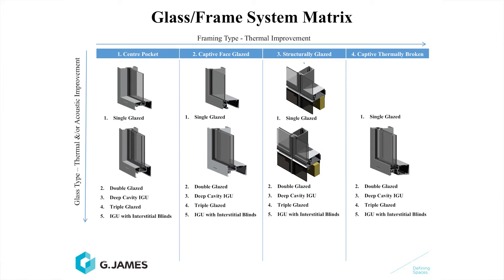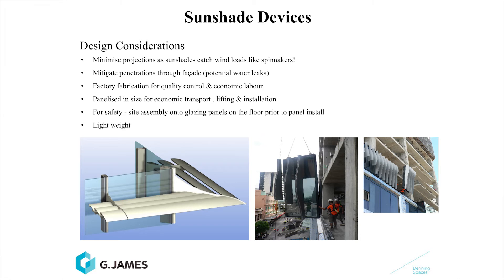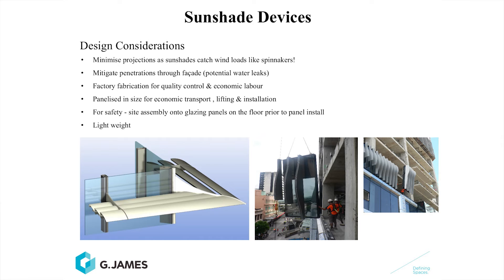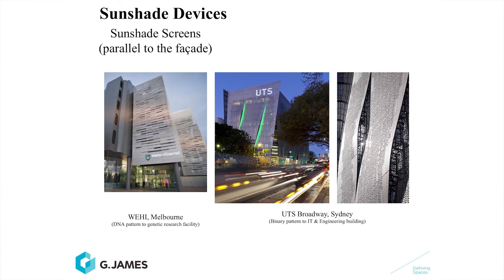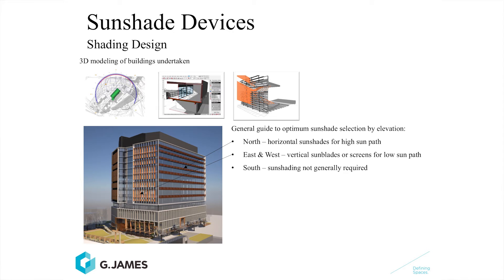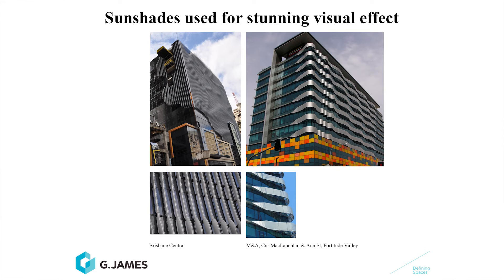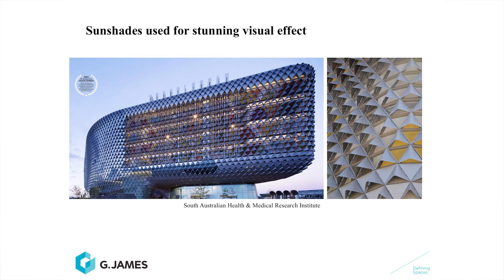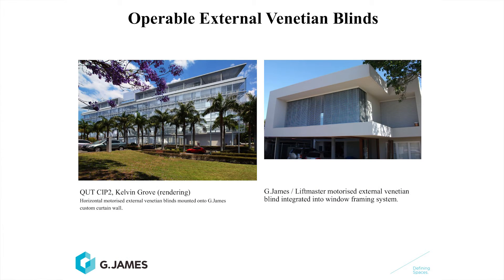Video 10 Whole Facade Thermal Improvements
Whole of facade thermal performance